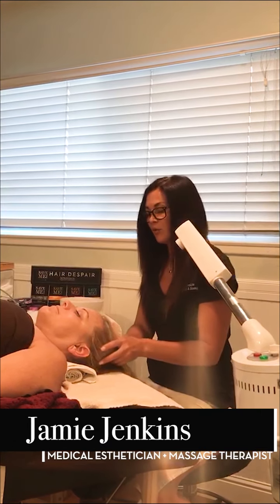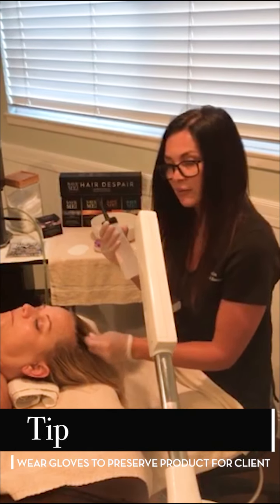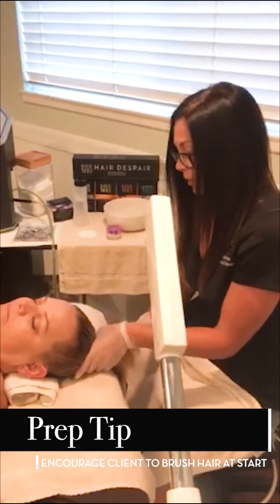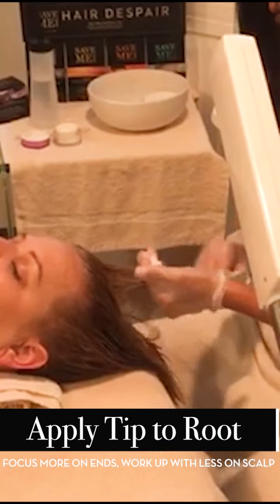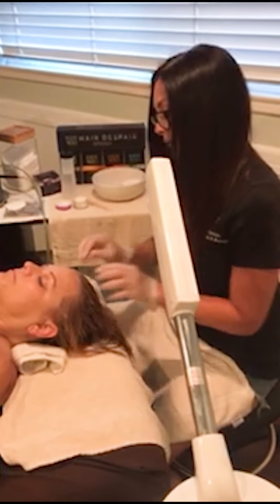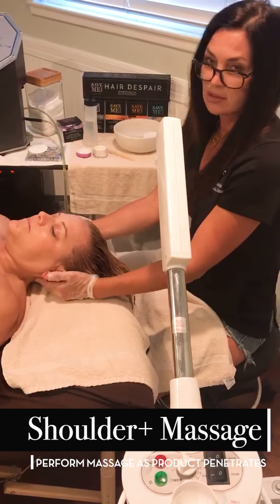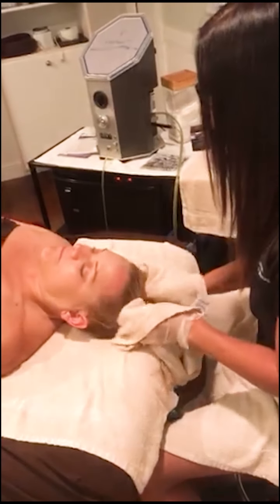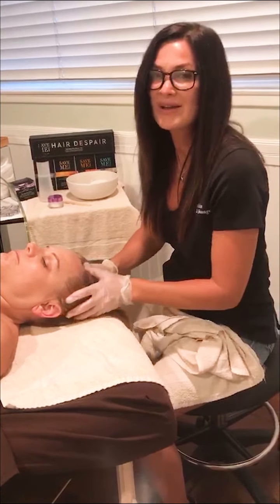Spa Protocol: How to Perform a Save Me From Scalp + Hair Repair Treatment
Help protect and repair your clients hair while offering the best spa treatment for self care. This Save Me From Scalp + Hair Repair Treatment Protocol for the Spa will leave your clients hair feeling soft and looking smooth. Its the first step in your clients hair repair journey and lays the foundation for stronger hair, more hydrated hair, shinier hair and overall healthier hair.